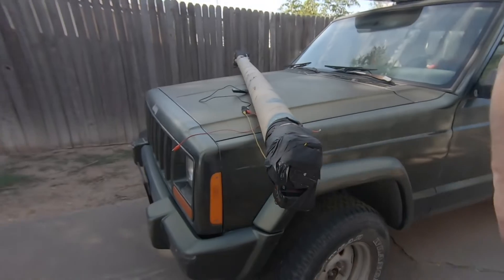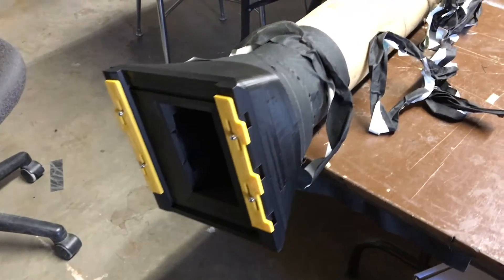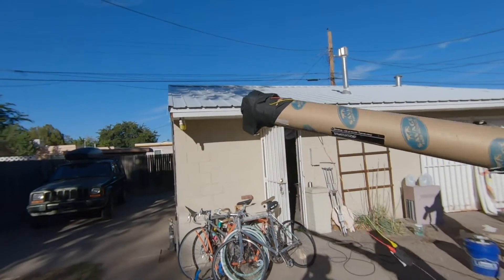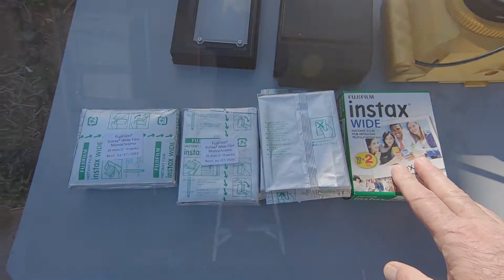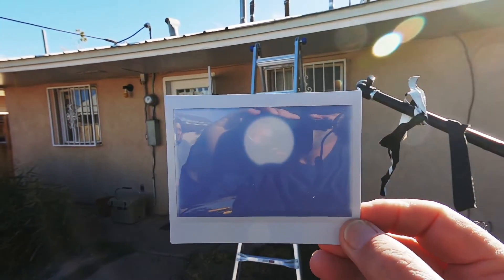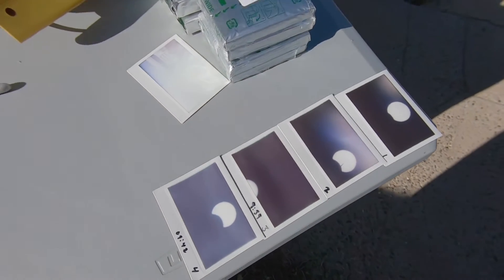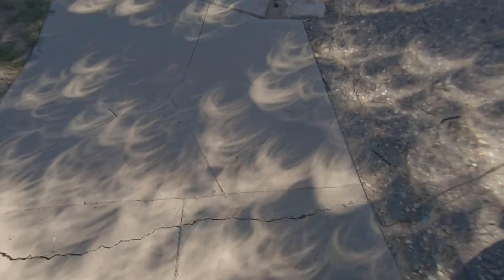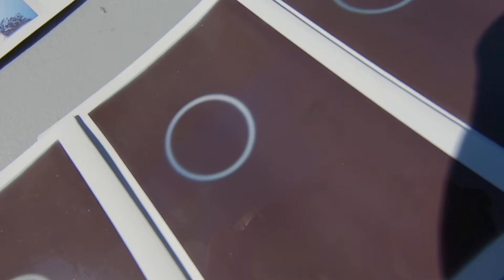Pinhole Eclipse 2023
Joe and Ethan Moses cobble together a 12-foot long pinhole telescope for photographing the October 2023 annular solar eclipse onto Fujifilm Instax Wide film.